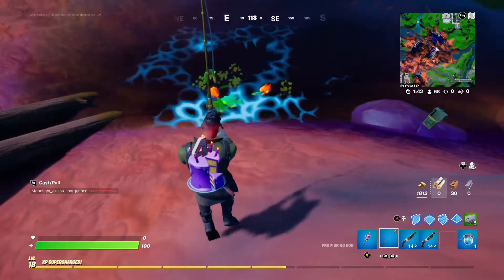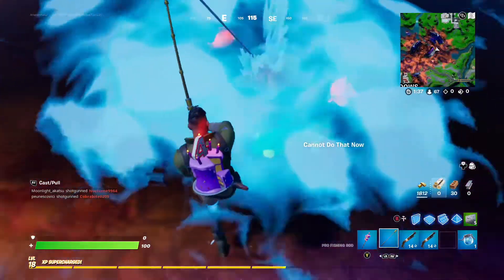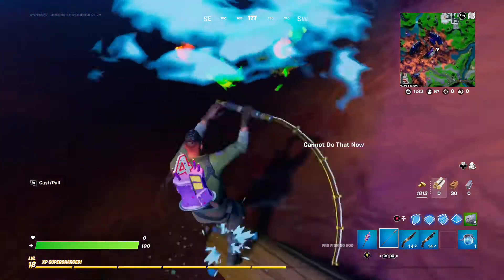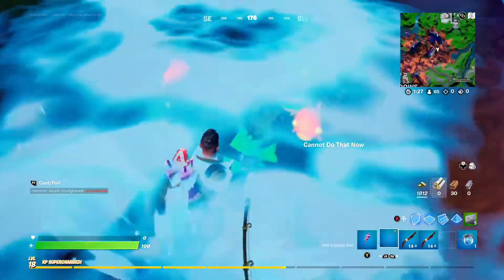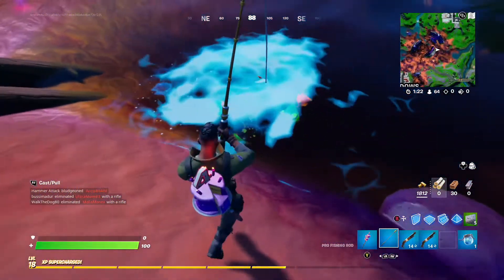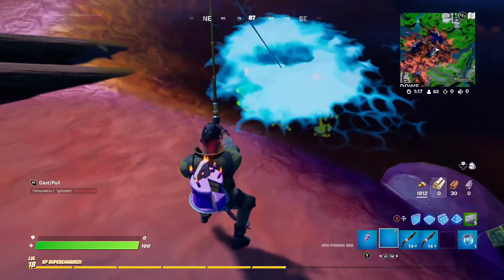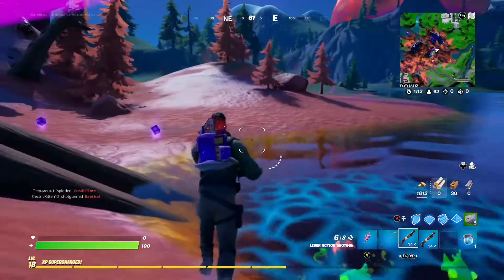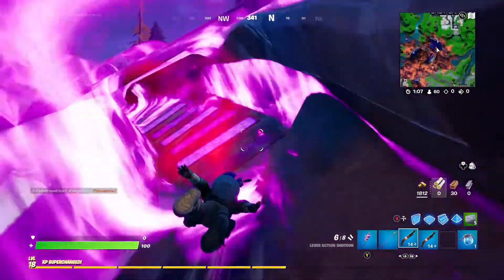FORTNITE | HELP NEEDED FISHING FOR NOOB PLAYER | CHAPTER 2 SEASON 8 | XBOX ONE S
I'm playing Fortnite Chapter 2 Season 8 on an XBox One S and I can't catch any fish!
What am I doing wrong?
Please can you share your fishing tips or tell me if there's something I'm missing / not doing right / missing out?
Any help will be greatly appreciated!

If you can help, please either comment on this video here, or on twitter @AmaranthusD